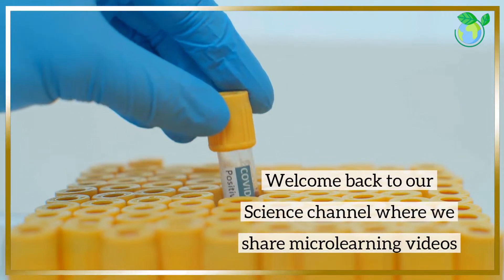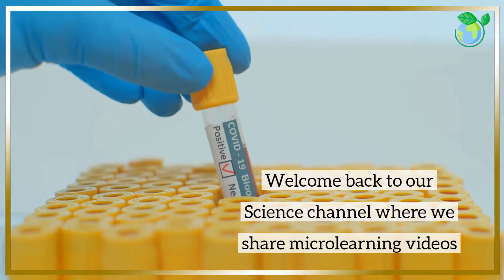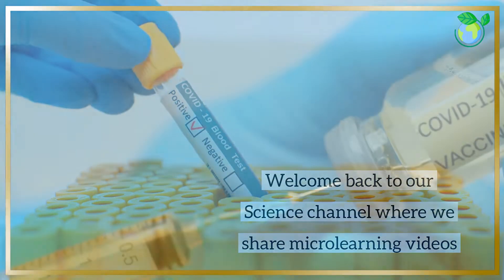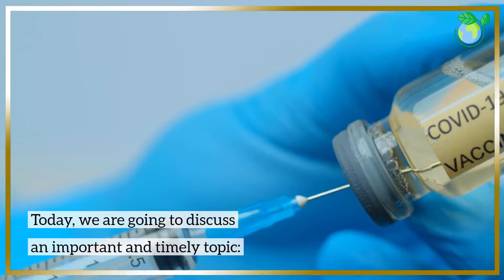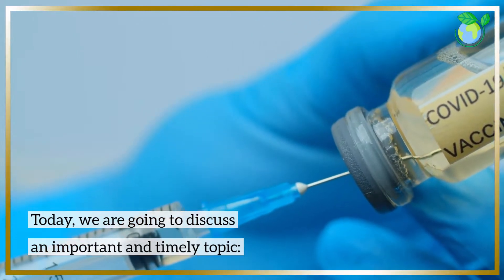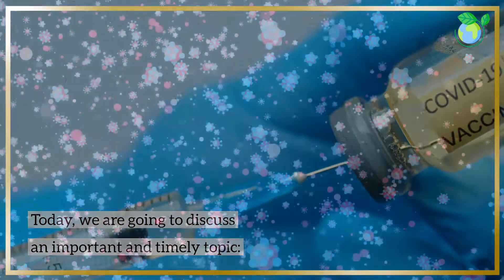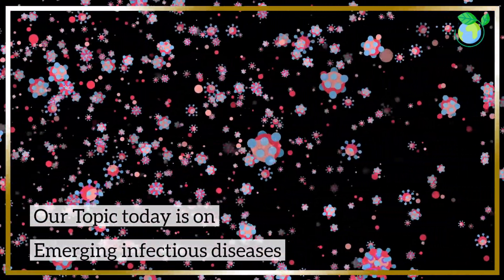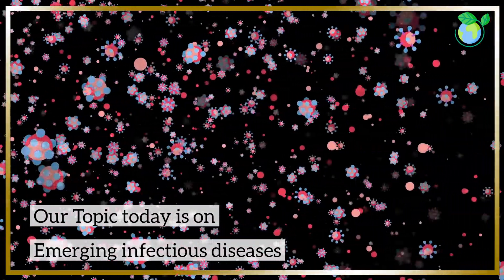Emerging Infectious Diseases - 3 Minutes Microlearning